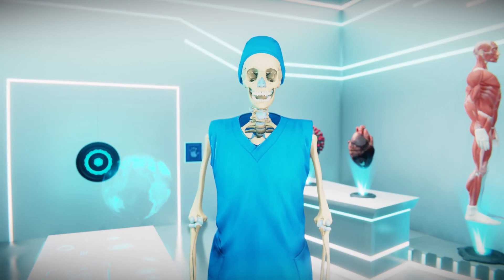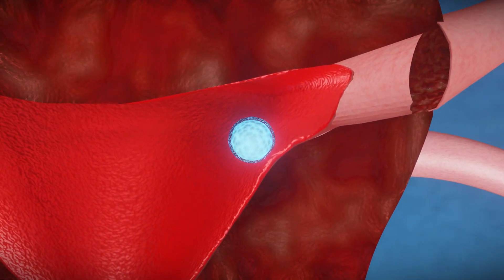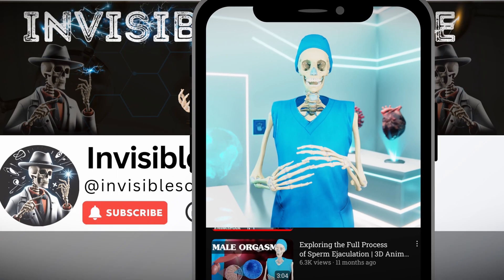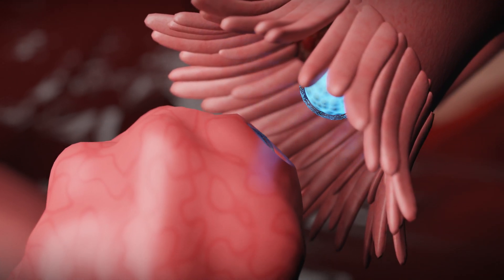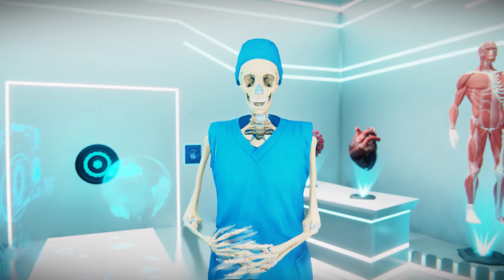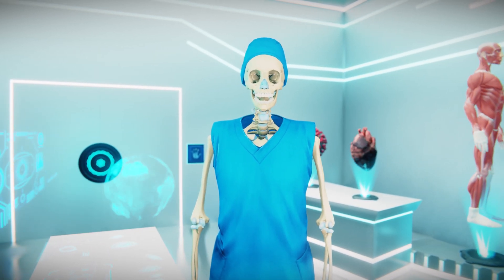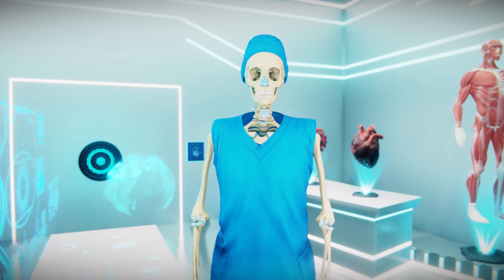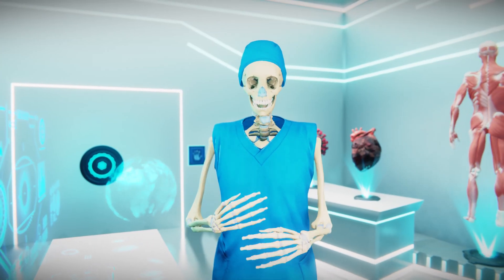How Twins Are Born - 3D Animation Explained | Identical vs Fraternal Twins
How Twins Are Born - 3D Animation Explained | Identical vs Fraternal Twins. Discover the fascinating journey of twin pregnancy and birth! Learn how identical and fraternal twins develop and what makes each unique.
Praveen Kumar
Praveen Kumar